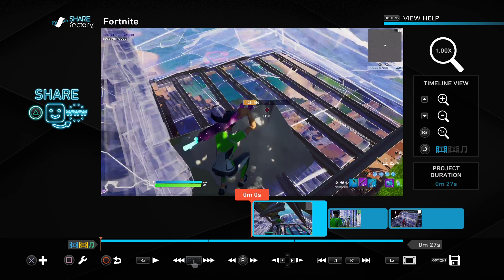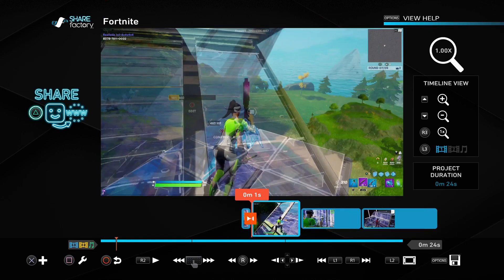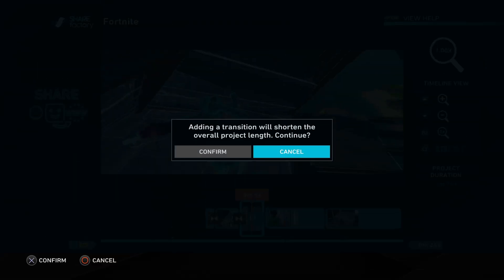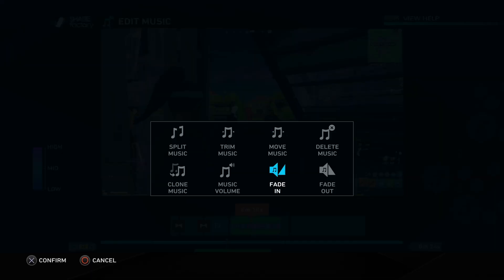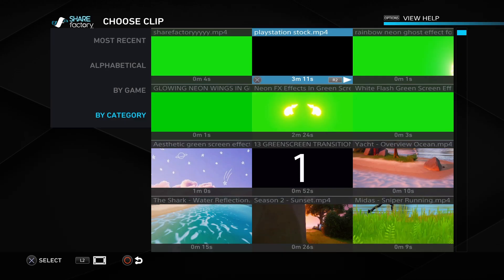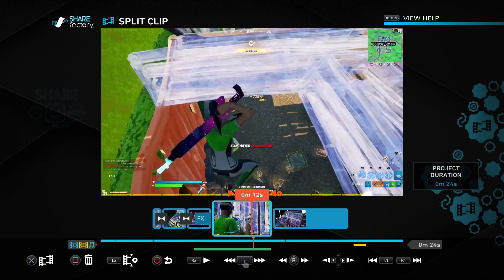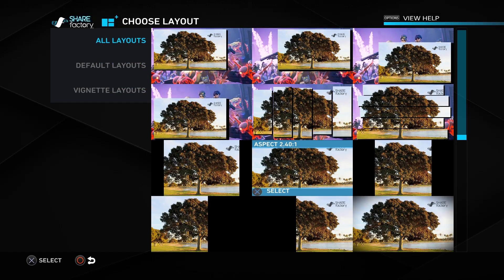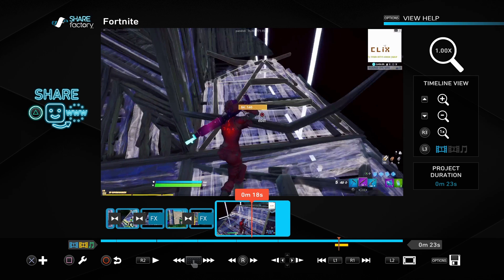3 Hidden Effects On SHAREfactory To Use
3 fire & hidden effects on sharefactory :)

quick tutorial for y'all i go thru quick edits on sharefactory.

LINK TO THE BLACK FLICKER EFFECT (just do youtube to mp4 converter online to download it)

0:00 - INTRO
0:59 - FIRST EFFECT
2:33 - HIDDEN VOLUME EFFECT
4:10 - FLICKER EFFECT
6:00 - EXTRA EDITS
7:09 - FINAL MASTERPIECE & OUTRO